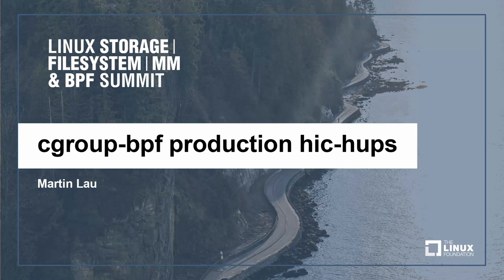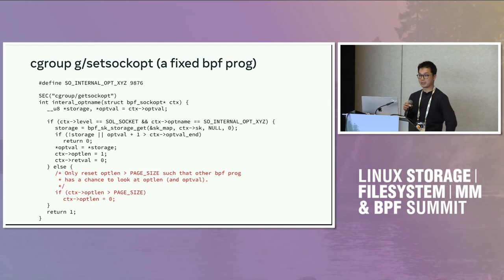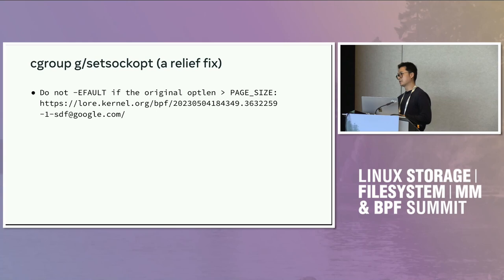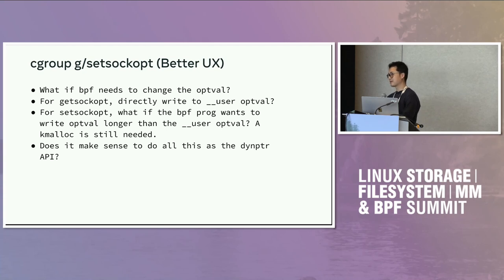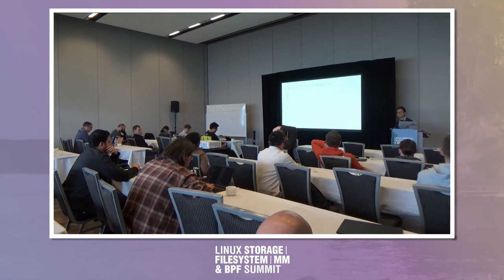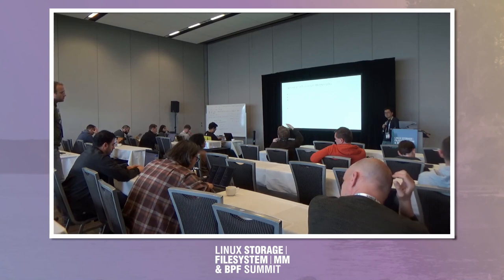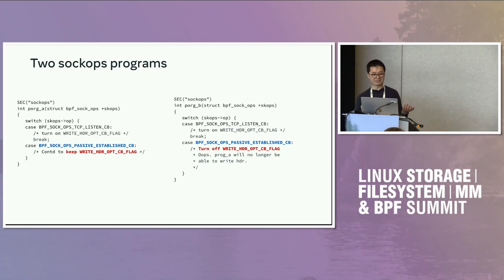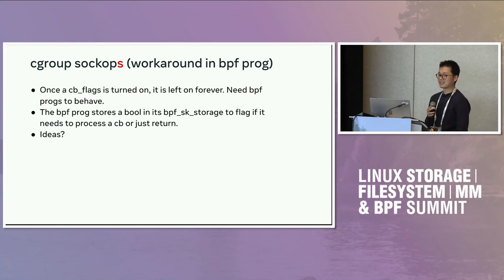cgroup-bpf production surprises - Martin Lau